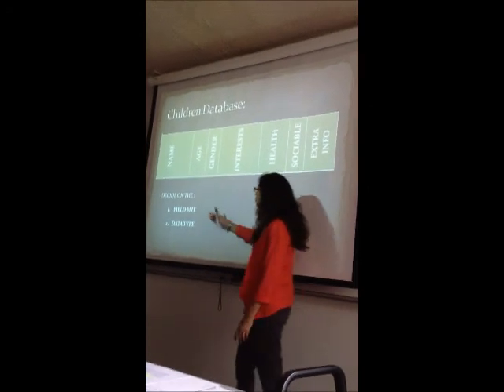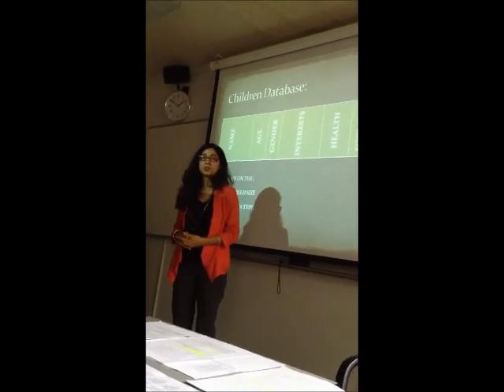mini lesson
Description